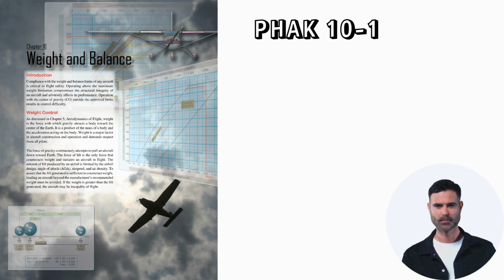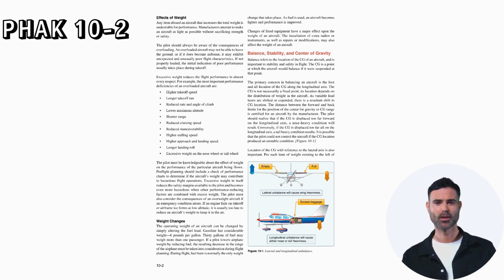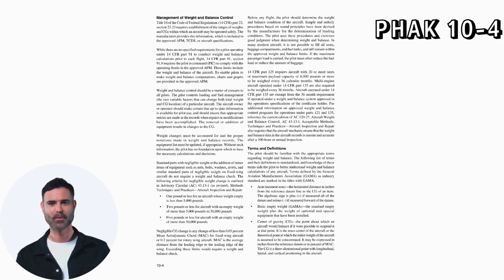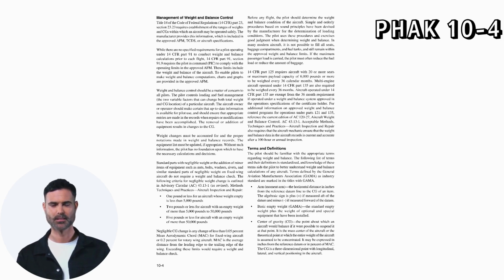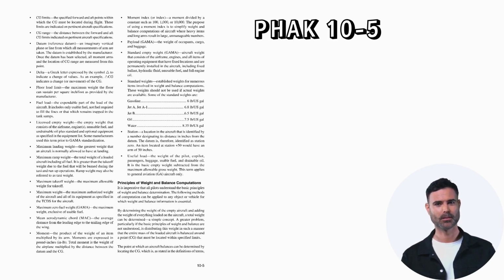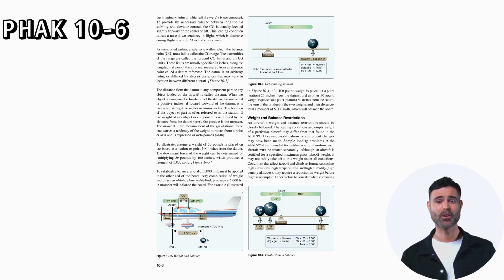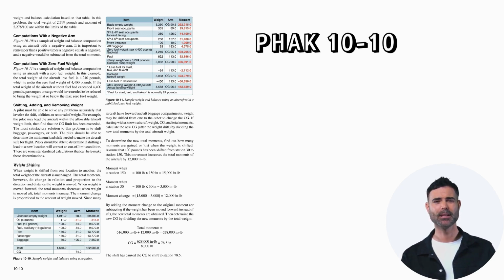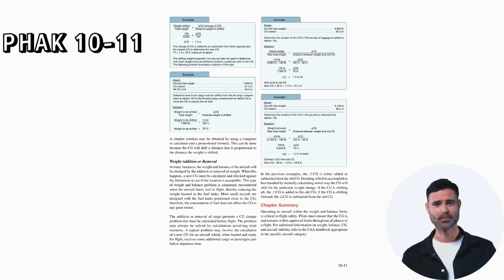FAA Pilot's Handbook of Aeronautical Knowledge | Chapter 10 | Weight and Balance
Understanding weight and balance is essential for safe and legal aircraft operations. In this full audio read of Chapter 10 from the Pilot’s Handbook of Aeronautical Knowledge, we explore the critical principles and procedures that every pilot must know to ensure proper aircraft loading and safe flight characteristics.

✈️ Key Topics Covered in This Chapter:

Why weight limitations affect aircraft structure and performance
How improper center of gravity (CG) placement impacts flight control
The role of aircraft documents in weight and balance calculations
Real-world scenarios and FAA guidance on maintaining compliance
Practical tools and formulas used during preflight planning
Whether you're a student pilot, prepping for your written exam, or brushing up as a certificated aviator, this chapter is vital for mastering flight safety fundamentals.